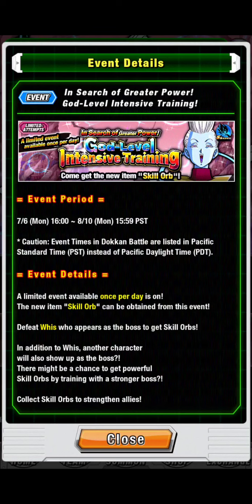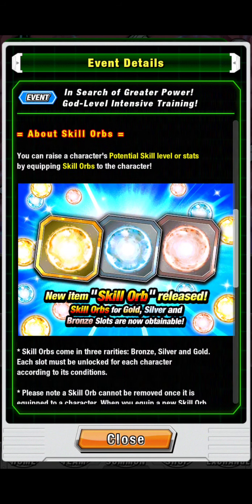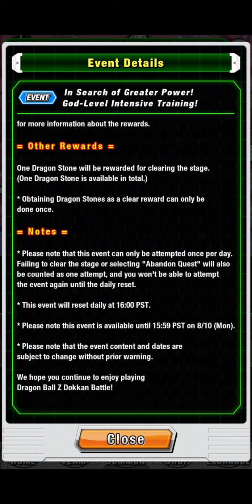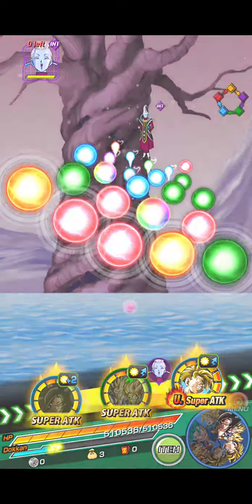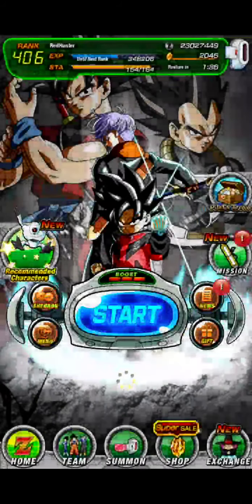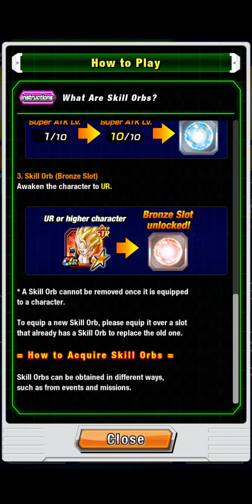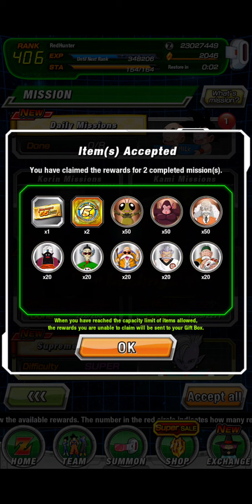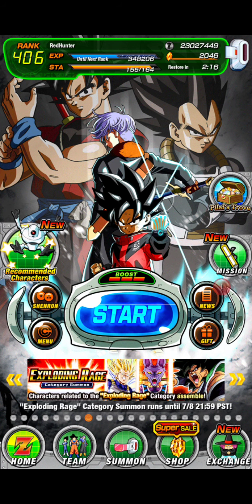DBZ dokkan battle(Global Skill Orbs explained!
In this video we tackle the skill orbs event.